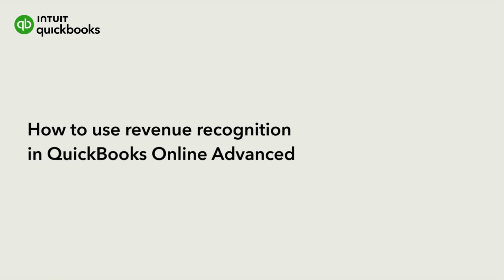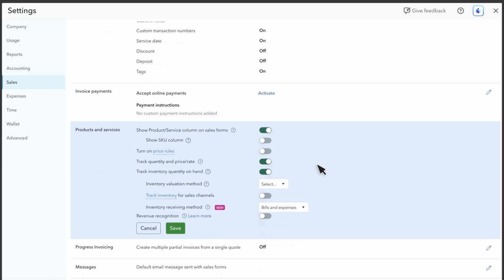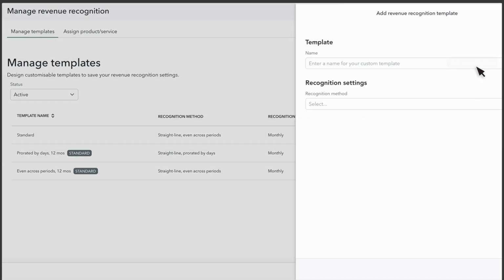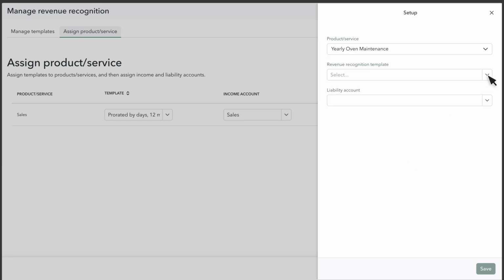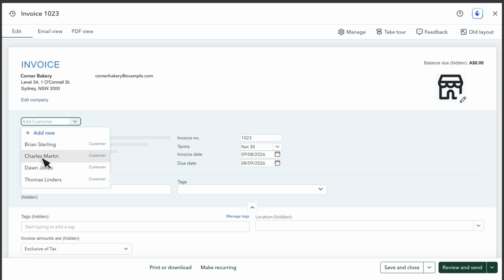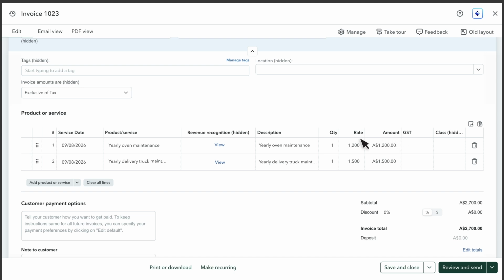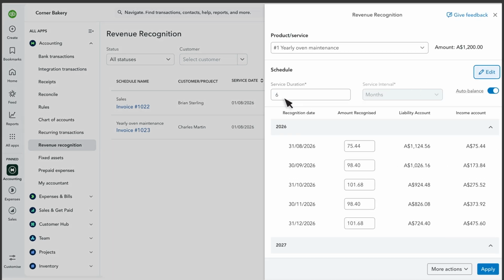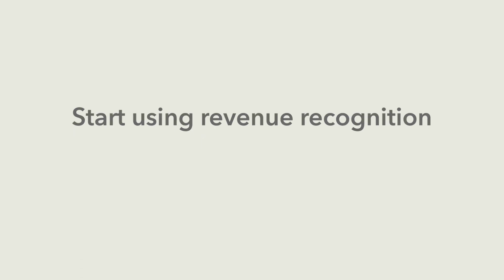How to use revenue recognition in QuickBooks Online Advanced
With QuickBooks Online Advanced, you can record a payment from a customer for services you’ll deliver in the future, and then recognise the revenue over time.

Let’s go over how to set up a service you’ll invoice once and recognise the revenue for each month or day. Then, invoice the customer for the service and review the revenue recognition schedule.